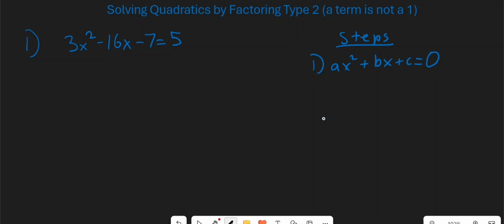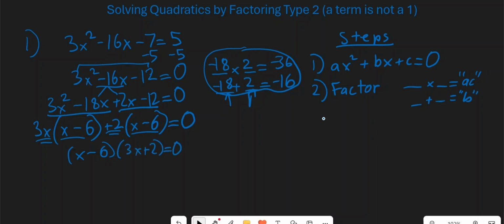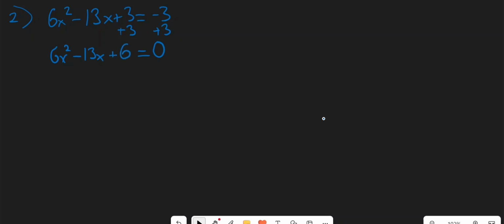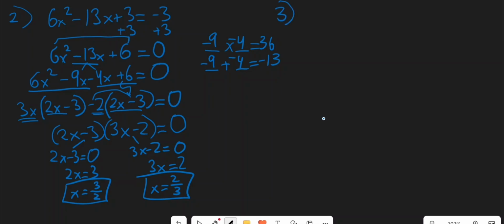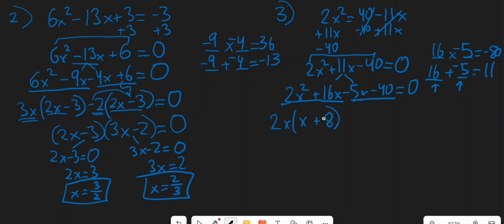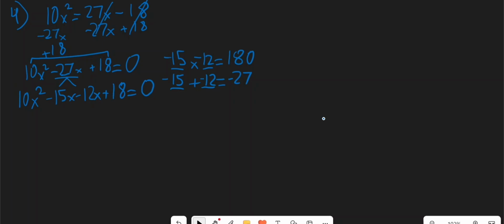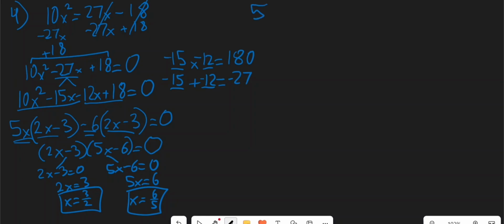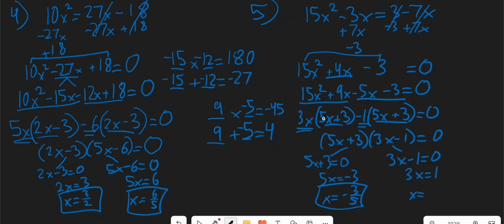Solving Quadratic Equations when the leading coefficient "a" is not 1 (AC method - grouping)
Watch this video to learn how to solve quadratics using factoring when the leading coefficient is not 1! This process involves factoring quadratics by grouping using the AC method and then applying the zero product property to solve. Happy Learning!